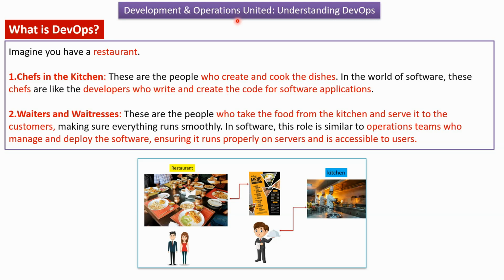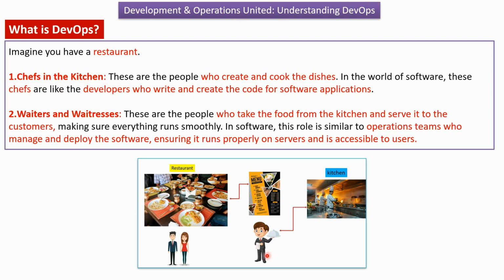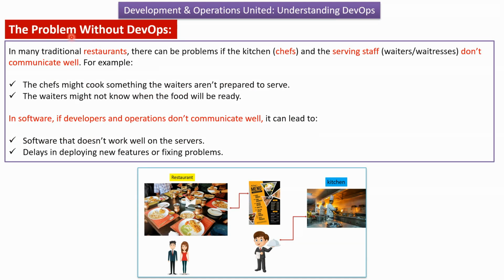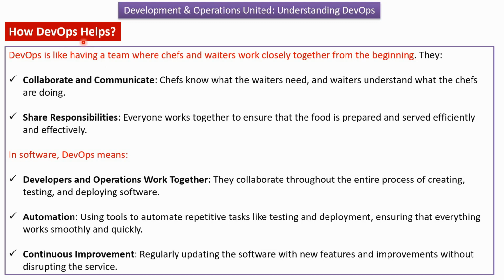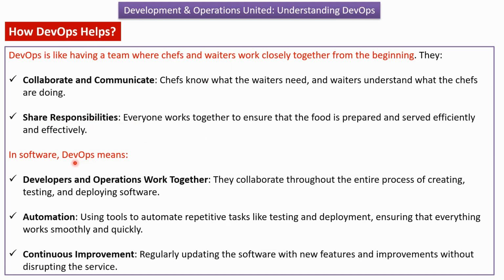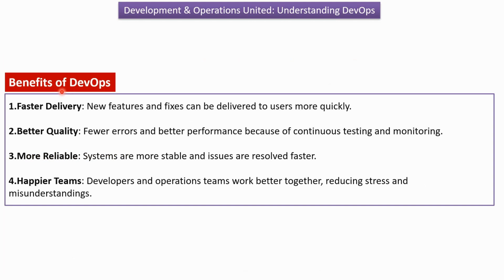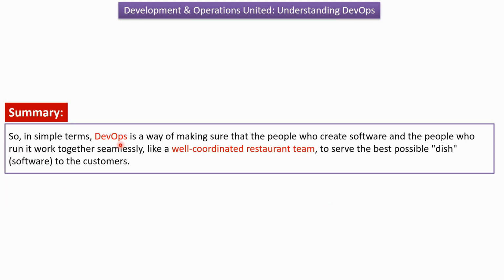DevOps Explained with a Hotel Analogy | Easy DevOps Tutorial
Curious about DevOps? Watch this easy DevOps tutorial where we explain DevOps with a hotel analogy. Perfect for beginners looking to understand what DevOps is and why it's important!

Are you struggling to understand **DevOps** and how it actually works? Don’t worry — in this video, we’ll explain **DevOps in the simplest way possible** using a **hotel analogy** that makes it super easy for beginners. 🏨

Think about a hotel: the **reception, housekeeping, kitchen, and management** must all work together smoothly to give guests a great experience. In the same way, **DevOps brings Development and Operations together** to deliver **better software, faster, and with fewer issues**.

In this **beginner-friendly DevOps tutorial**, you’ll learn:
✅ What DevOps really means and why it’s important
✅ How DevOps improves **team collaboration** between developers and operations
✅ The **core principles of DevOps** like automation, CI/CD, monitoring, and feedback
✅ How the **hotel analogy** makes DevOps simple to understand
✅ The real-world benefits of DevOps in **software development and IT operations**

By the end of this video, you’ll finally understand **why DevOps is a game-changer** in the modern tech world.